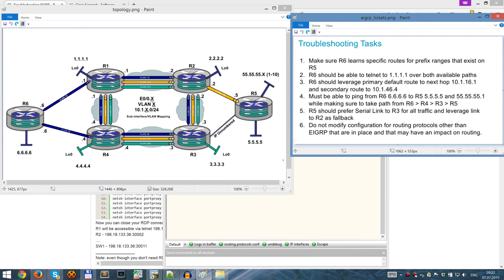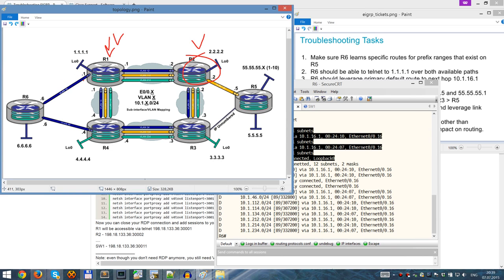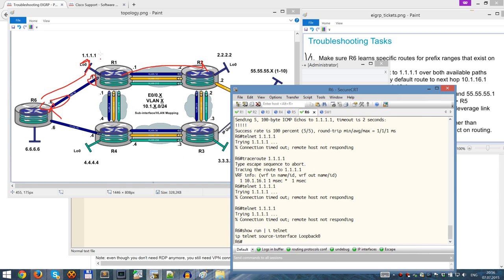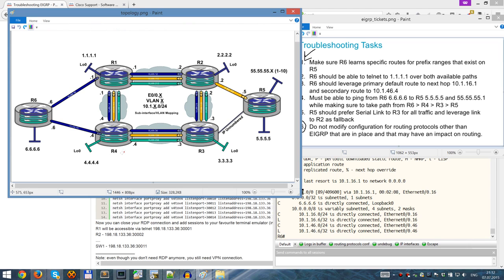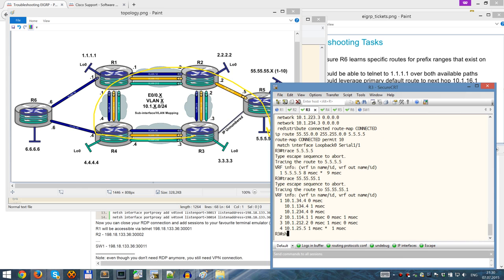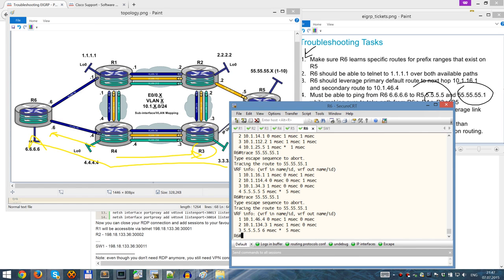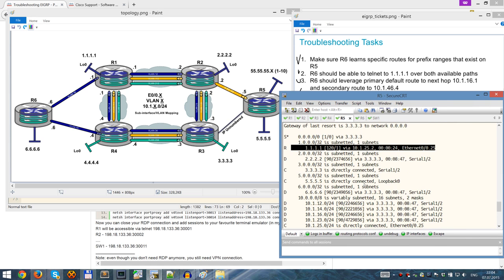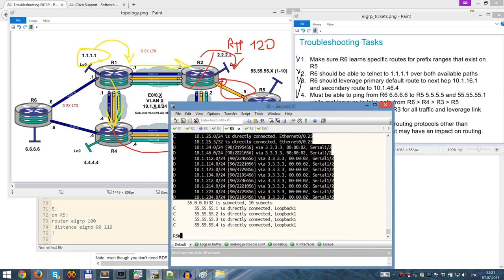EIGRP Troubleshooting Lab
Recording from 2015
This is step-by-step video tutorial explaining how to solve the EIGRP troubleshooting lab. This lab was designed by Andre Laurent specifically for his webinar session.
Recording is not yet available.

Table of Contents:
08:12 - Ticket 1
29:20 - Ticket 2
42:00 - Ticket 3
48:35 - Ticket 4
1:41:49 - Ticket 5